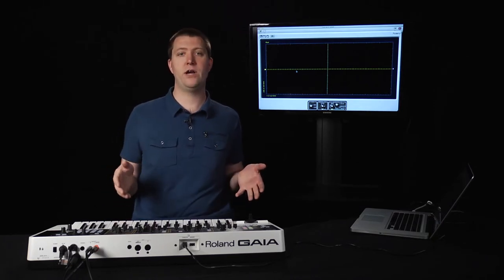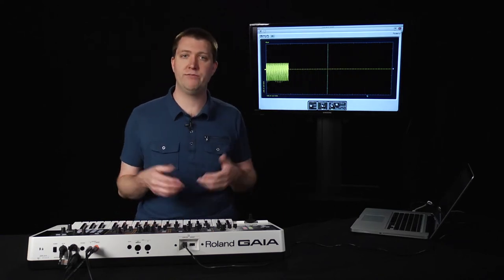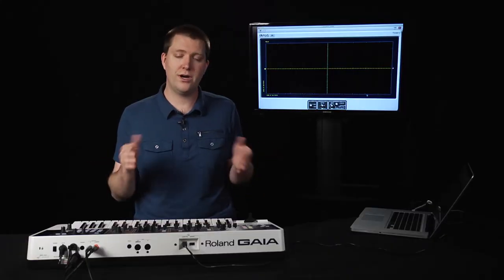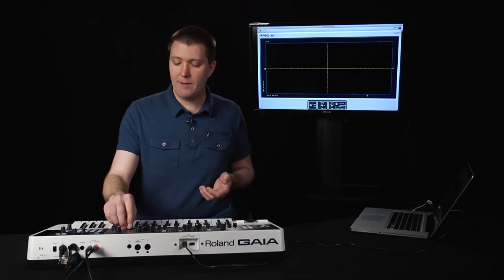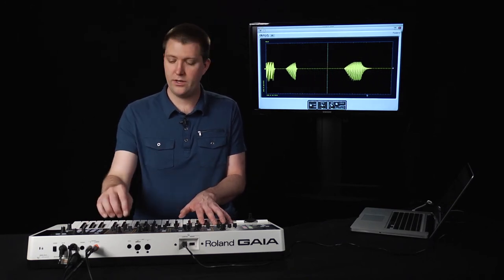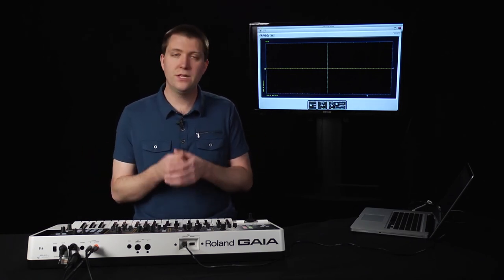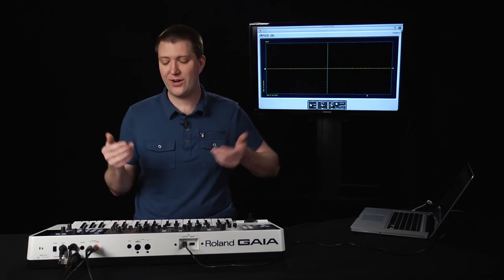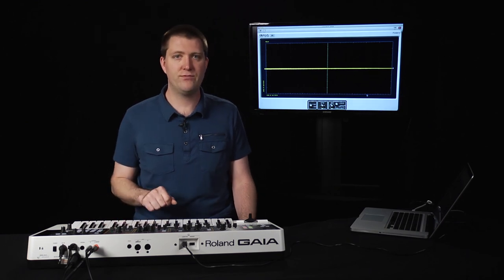Roland GAIA SH-01 - Amplifier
When teaching synthesis it can be helpful to go from the "end to the beginning." In this video Berklee College Associate Professor and Berklee Online course author/instructor Loudon Stearns demonstrates the amplifier section of the synthesizer and how he teaches the usage of the amplitude envelope. The Gaia wave viewer in "envelope" mode is shown as the best way to visualize how the envelope section works.